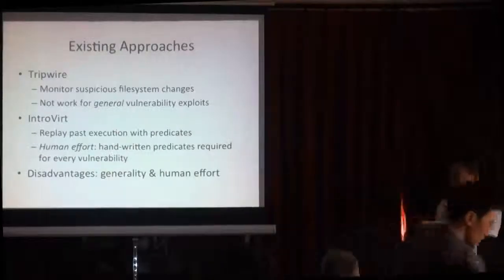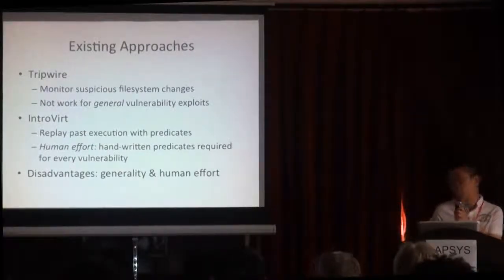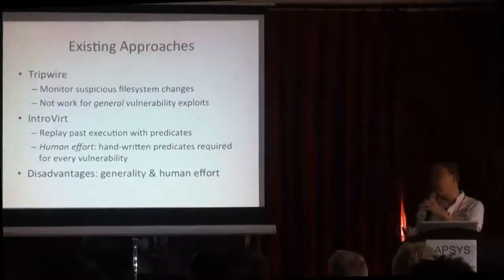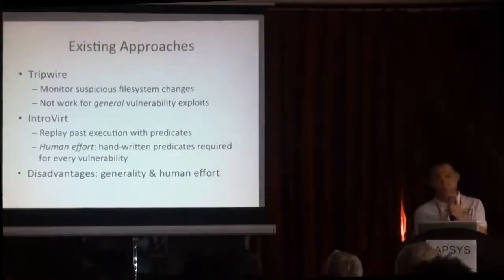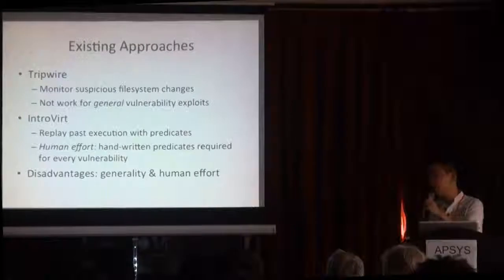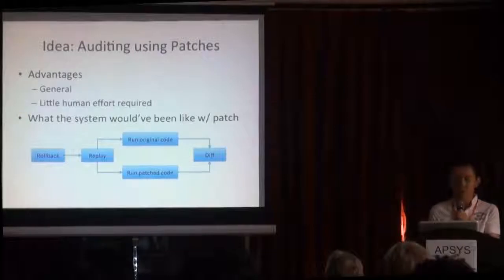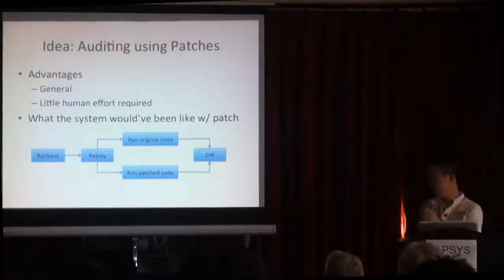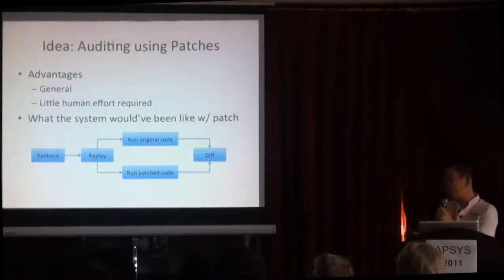9-1 Retroactive Auditing